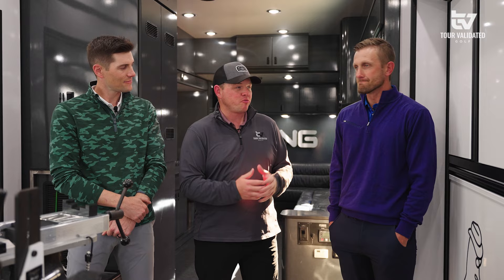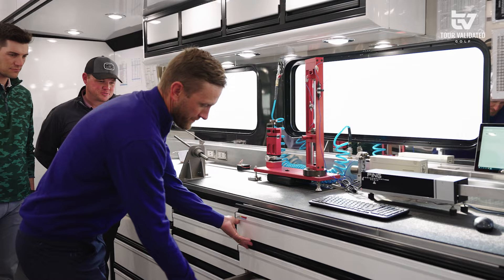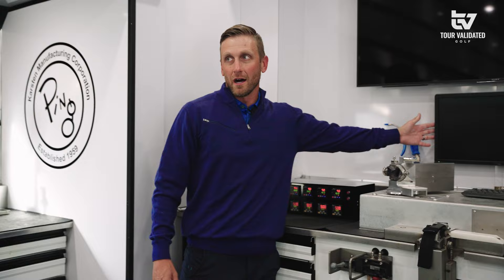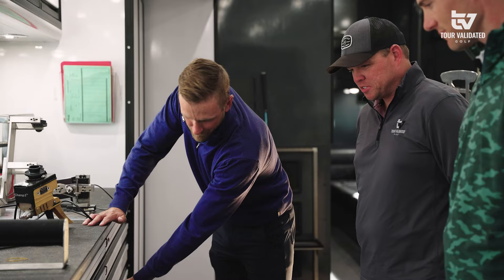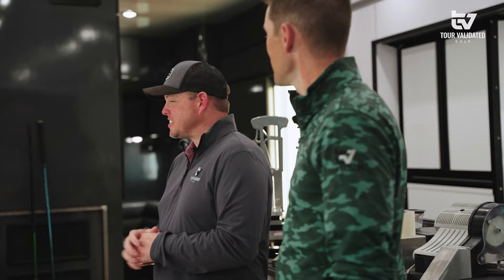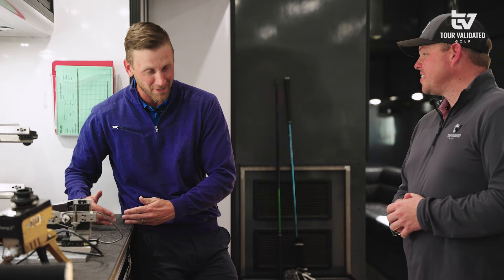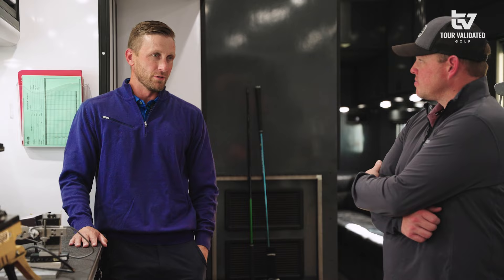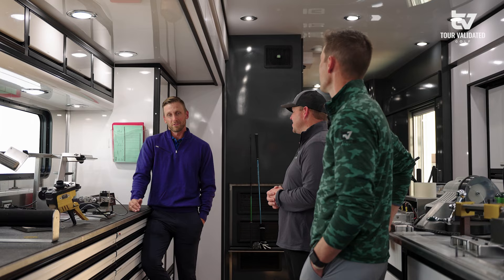Inside look at the Ping Golf Tour Truck // Exclusive Access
Tour Validated's DJ Lantz and Kris McCormack get an exclusive tour of the PING Golf Tour Truck with PGA Tour Rep Kenton Oats. We learned about the contents of the truck, the specific build process, and some facts about tour players like Tony Finau, Viktor Hovland, and Kevin Streelman.